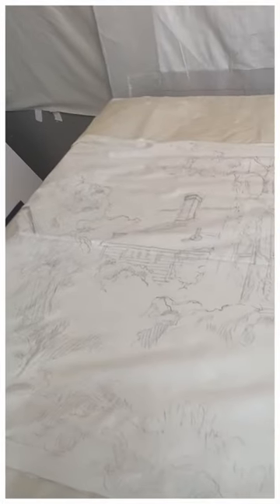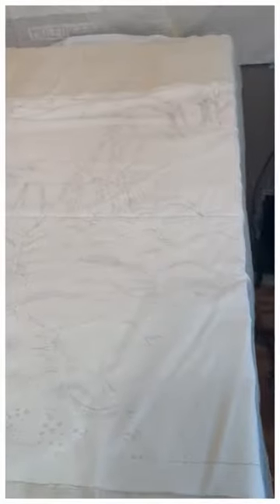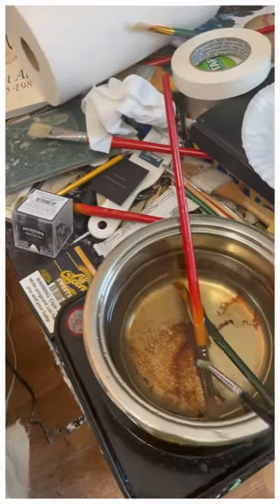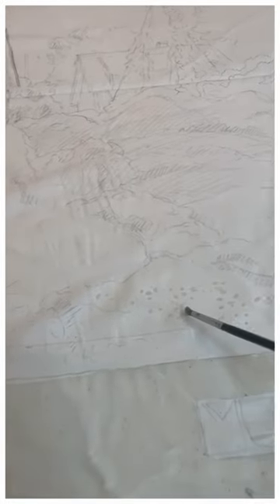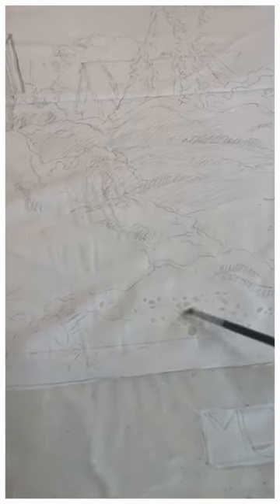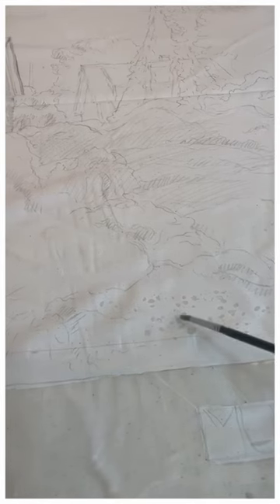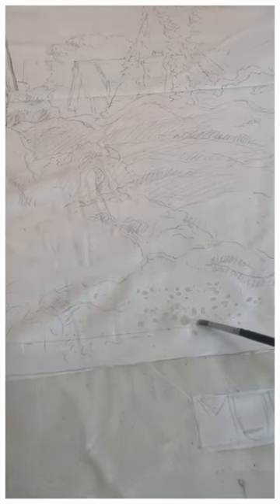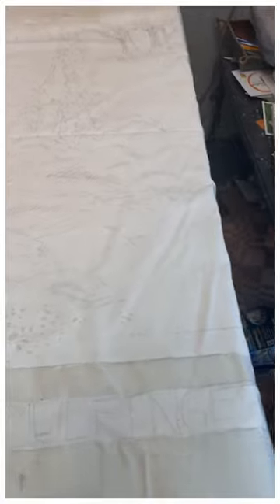New Batik in Progress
Mark Mulfinger's short clips posted daily to keep you up to date on his newest artwork!!